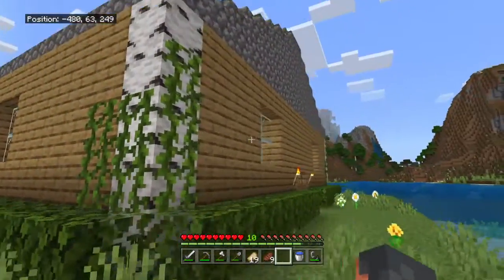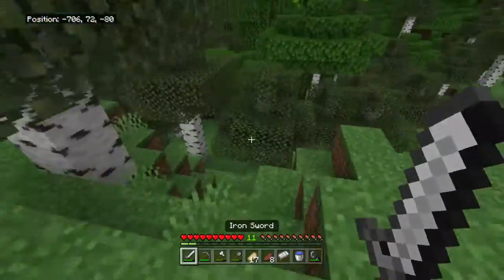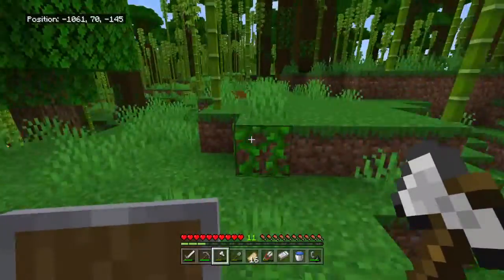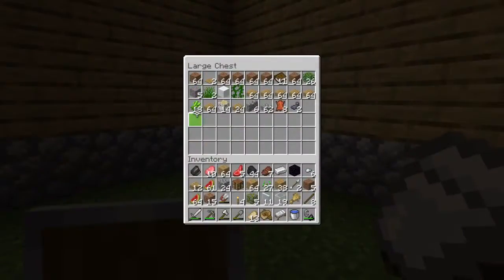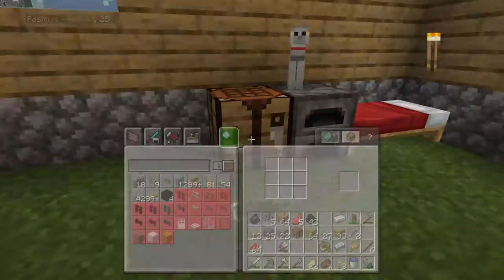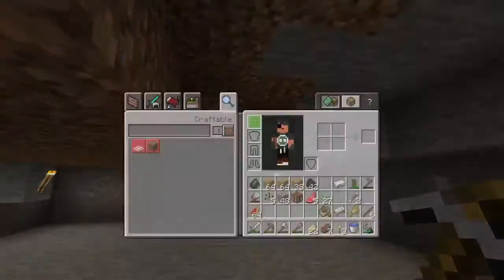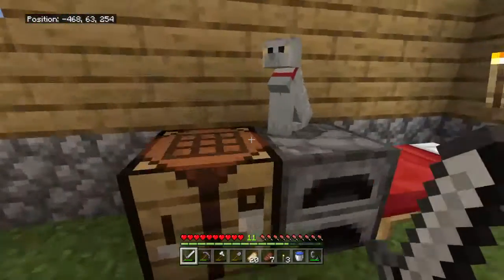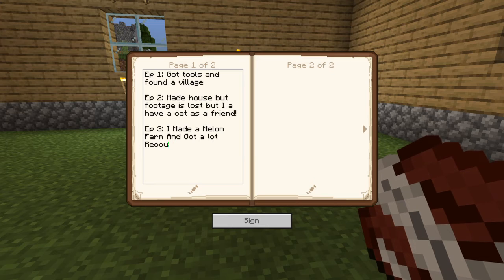Making A Melon Farm In My Minecraft Letsplay! | Ep 3